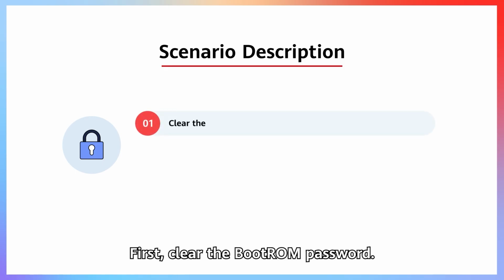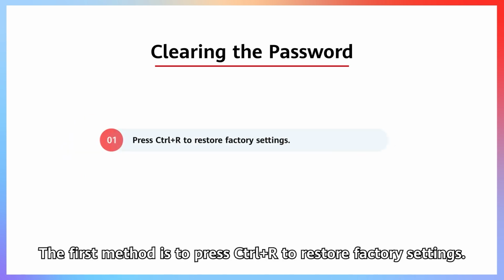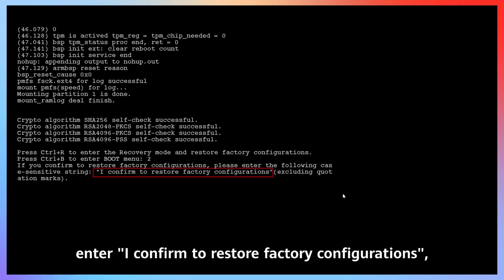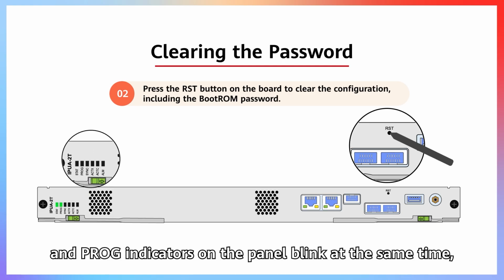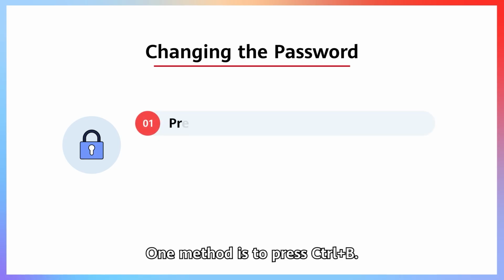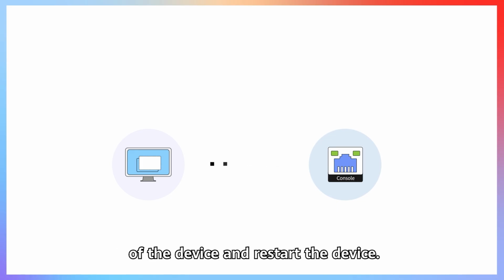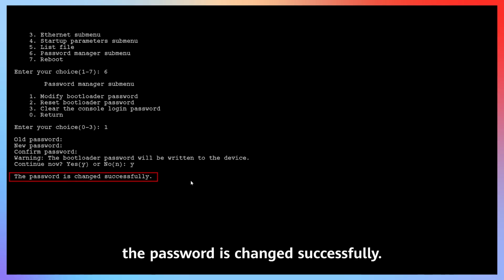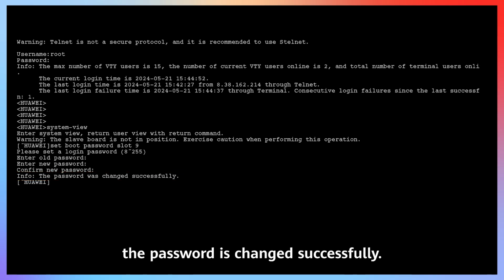[NE Router Must-Knows] What If I Forget the BootROM Password of a NetEngine Series Router?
This video describes how to reset the BootROM password when you forget the password or want to clear it, and how to change the BootROM password during routine maintenance.